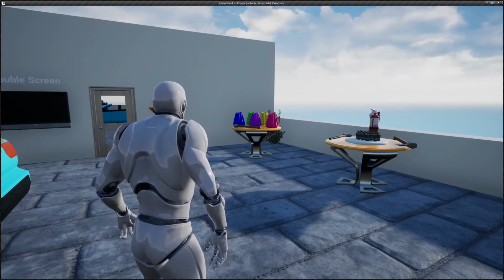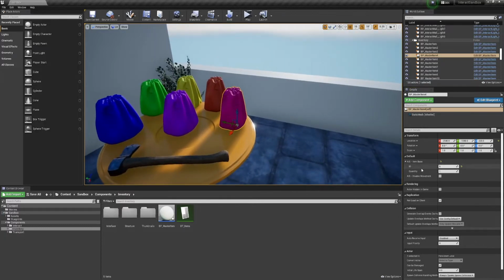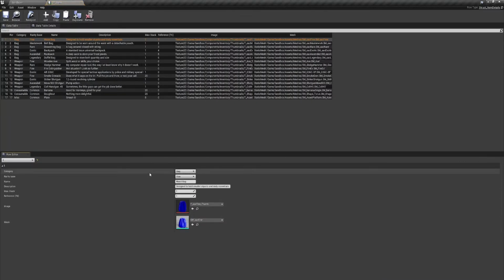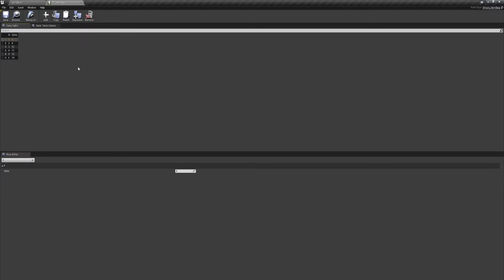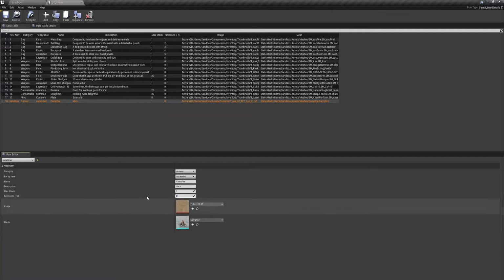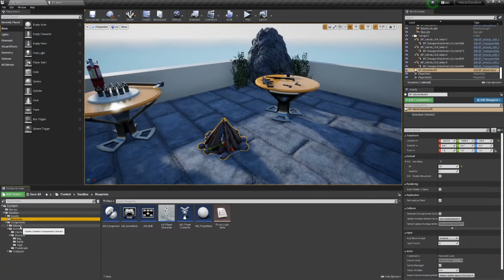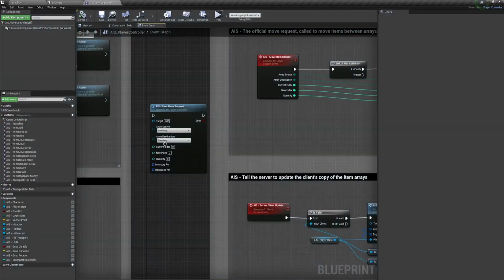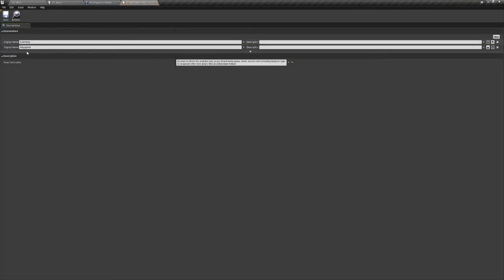Brawl Games - Interact Sandbox, inventory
An interact sandbox, designed for quick prototyping and testing while delivering a solid foundation for general games.

"Advanced Interact Sandbox".